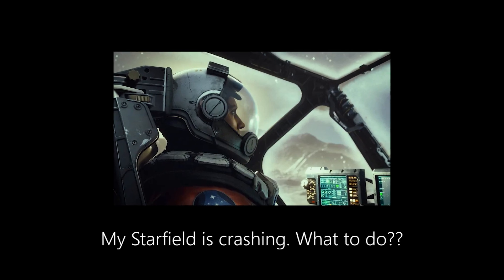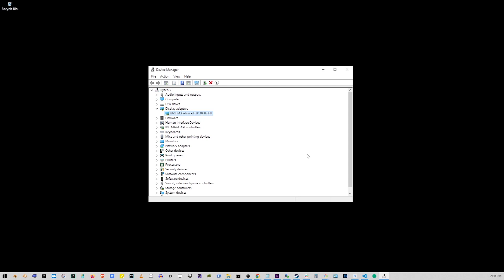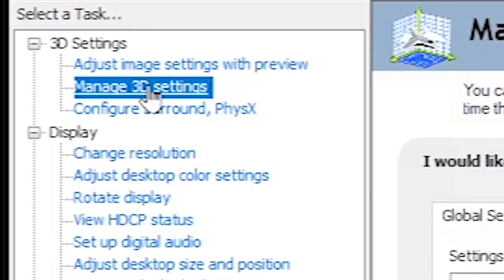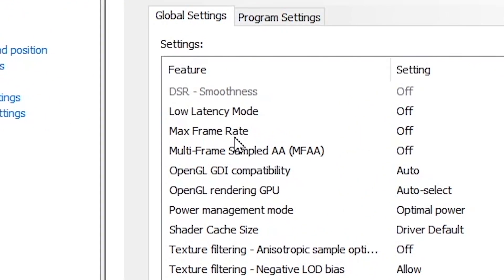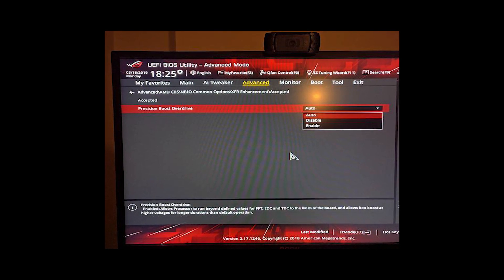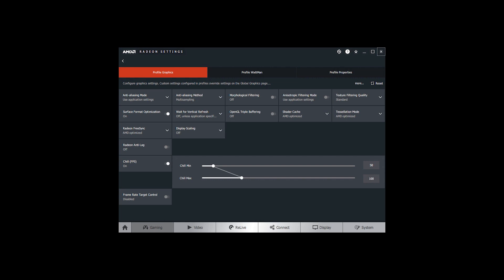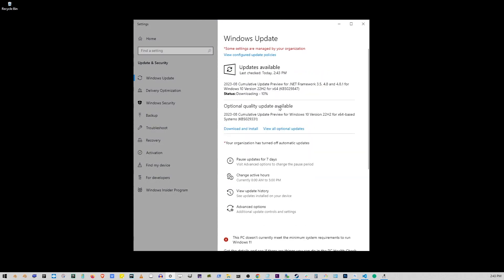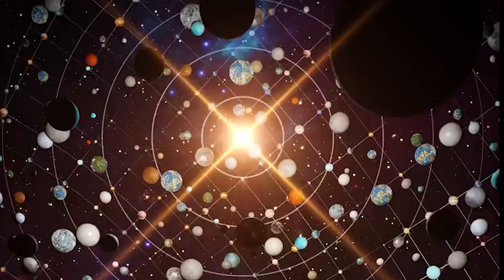How To Fix Starfield Freezing, Crashing or Not Launching (Windows PC Guide)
starfield Is your starfield lagging or stuttering? Or is it freezing and crashing? How to fix starfield crashing or not launching errors? This guide will show you several things you can do, whether you have Nvidia GeForce GTX or AMD Radeon graphics cards. I found some of these solutions on Reddit, simply reading comments where players actually said it worked for them.

Timestamps:
00:00 Starfield Crashing Fix
00:16 Device Manager Fix
00:36 Update your graphics card drivers
00:51 Get latest version of nvidia drivers and control panel
01:05 Launch Nvidia Control Panel
01:29 Turn VSync on
01:46 Cap Max Frame Rate (Limit fps to 60)
02:03 How to disable PBO in AMD BIOS (Precision Boost Overdrive)
02:36 Download latest AMD drivers and settings software
02:51 Turn CHILL mode ON (AMD Radeon)
03:10 Closing CPU hungry applications in Task Manager on Windows
03:18 Update your WIndows OS to latest version
03:37 Starfield MSConfig FIX
03:52 Starfield Settings Disable FSR or FSR2